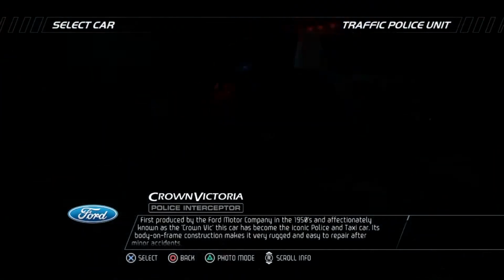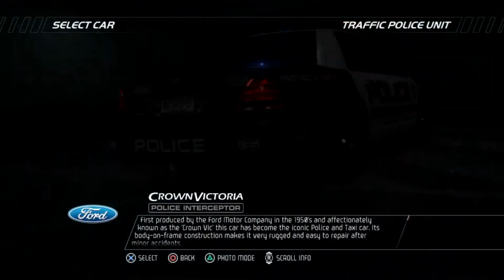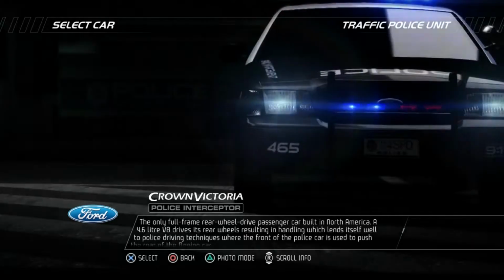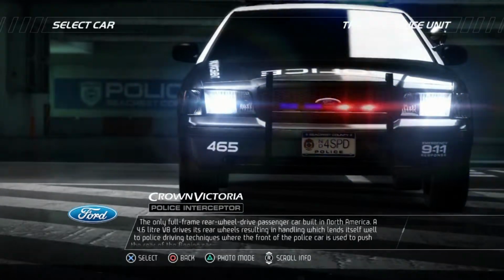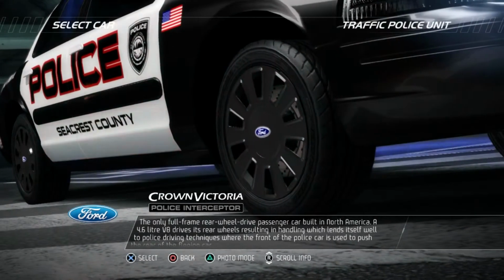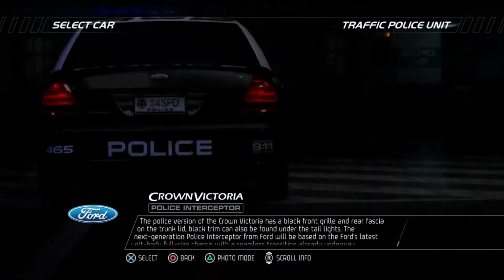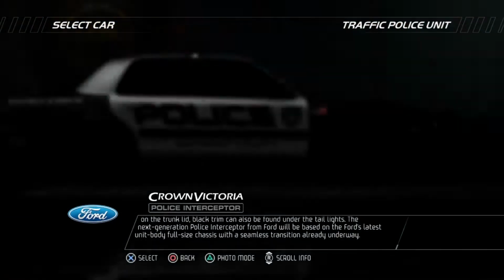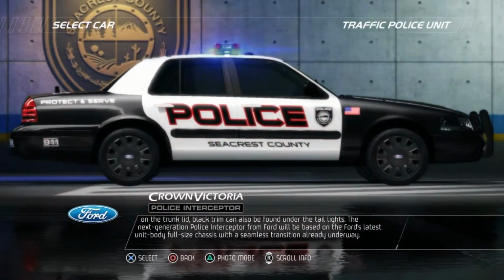Need For Speed Hot Pursuit PS3 Walkthrough Part 9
A Walkthrough of the PS3 version of Need For Speed: Hot Pursuit.